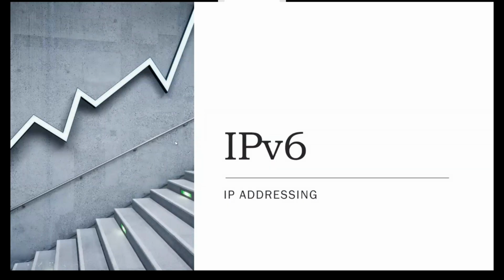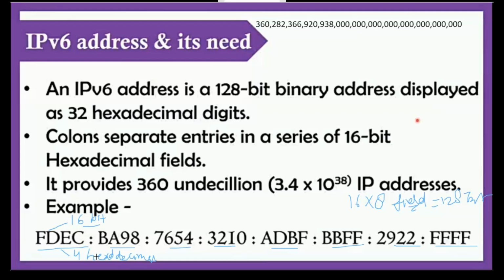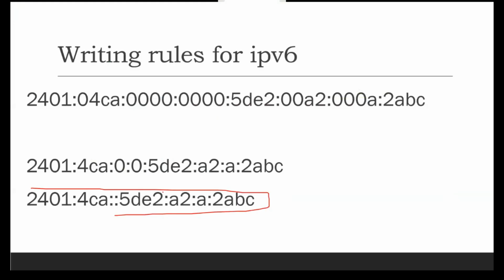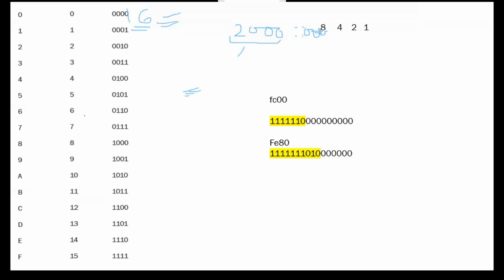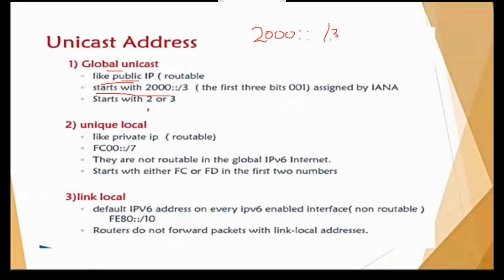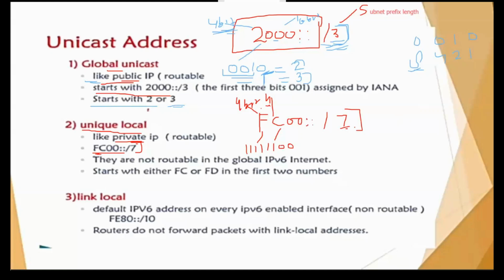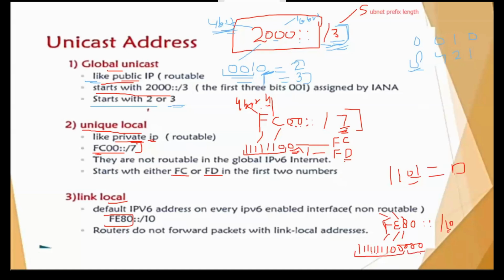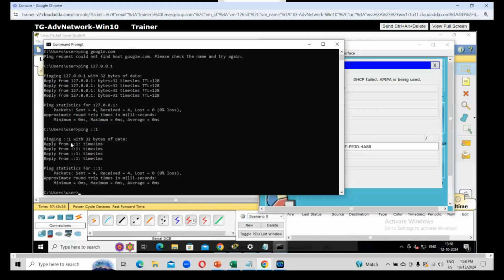IPv6 Explained in Live Corporate Training in English - Everything You Should Know | Networking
IPv6 NetworkingBasics CorporateTraining TechTraining IPaddressing ITNetworking NetworkProtocols LiveTraining IPV6Tutorial IPV6Explained NetworkEngineer TechEducation NetworkFundamentals TechExplained IPv6Learning Welcome to our comprehensive live corporate training session on IPv6! In this video, we dive deep into everything you need to know about IPv6, from the fundamentals to practical applications. Whether you're a networking beginner or a seasoned IT professional, this training will provide you with essential knowledge about IP addressing IPv6 Tutorial Corporate Tech Training IT Networking Basics IP Troubleshooting Networking for Beginners Tech Training Session IP Protocols